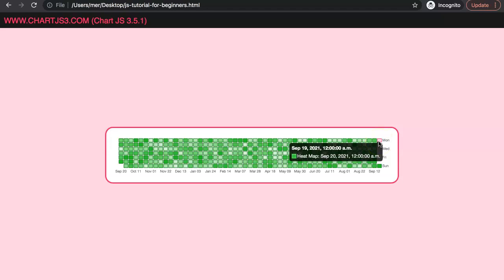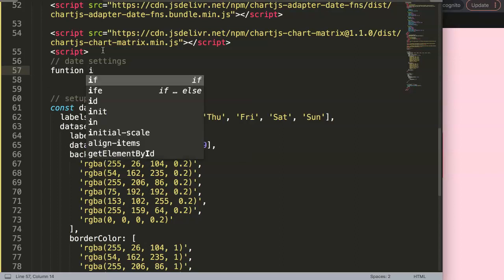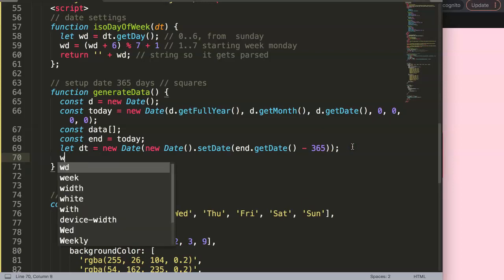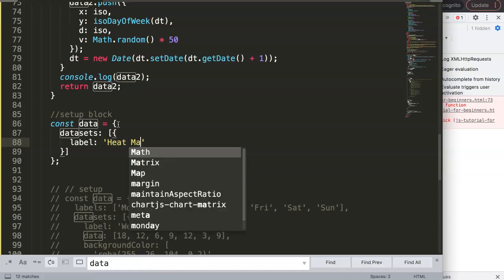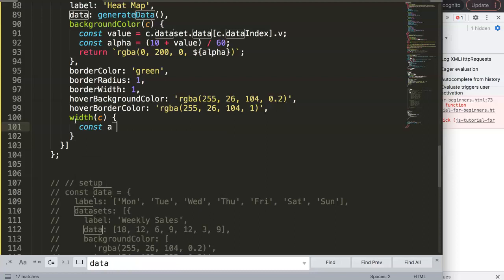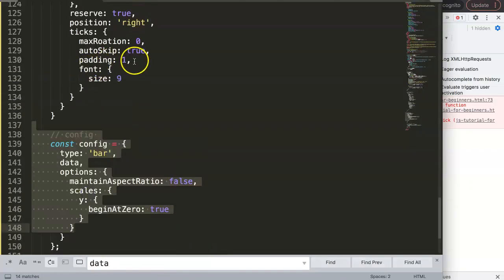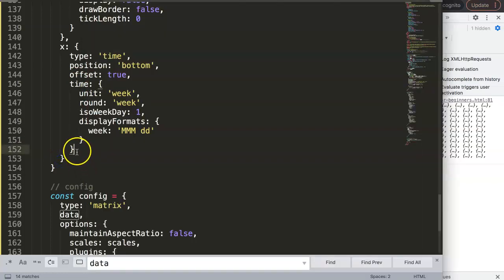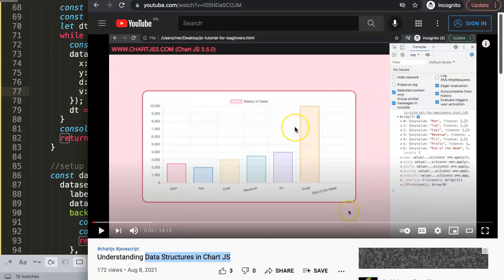How to create Heat Map Chart like Github Commit Chart with Matrix Chart in Chart.js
How to create Heat Map Chart like Github Commit with Matrix Chart in Chart.js

In this video we will create a heat map chart like Github Commit Chart with the Matrix Chart Plugin in Chart.js. The Matrix Chart Plugin has been updated recently to support Chart.js 3. While still in development it is becoming quite fascinating. You can do a lot but the documentation is currently still lacking.

In this video we take it slow and create the heat map with color differences and squares that we all know from Github. This is still fresh territory for me as well so you might notice that this video is slower compare to others.

The topic is quite complicated but we take it slow and make it easy to follow. However, it is worth to learn as this will open up many new doors.

This is part of the Chartjs Viewers Question series. Where we answer viewer questions. This question was asked by one of our viewers. This question was asked by Joenel Espejo. A special thank you for asking this question. You can find the question here asked on this video

▬ Materials/References  ▬▬▬▬▬▬▬▬▬▬

Chart JS Dashboard Series:
👍 Most Liked Video Series:

▬ About Us  ▬▬▬▬▬▬▬▬▬▬▬▬